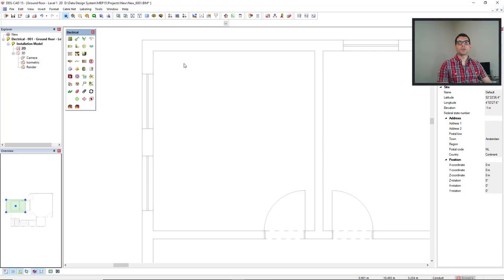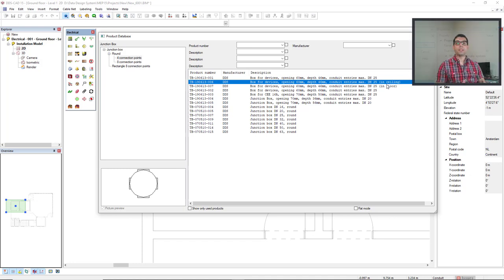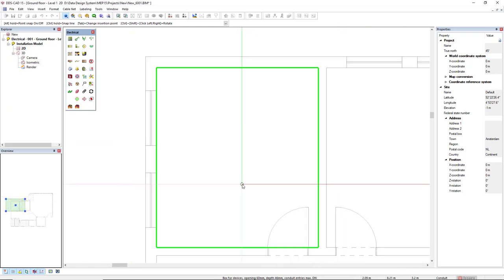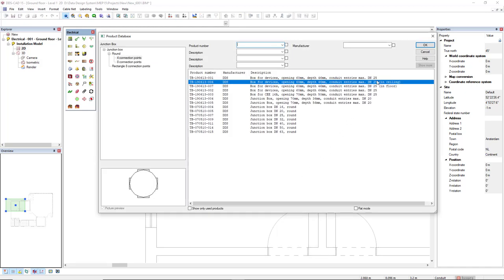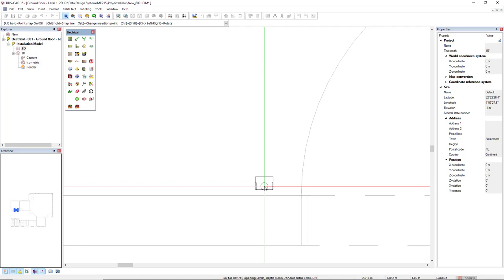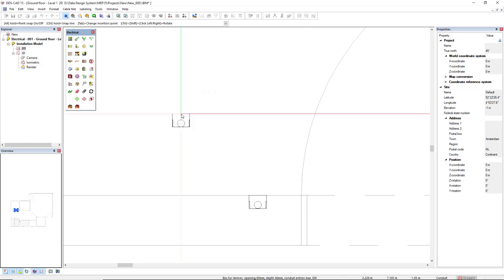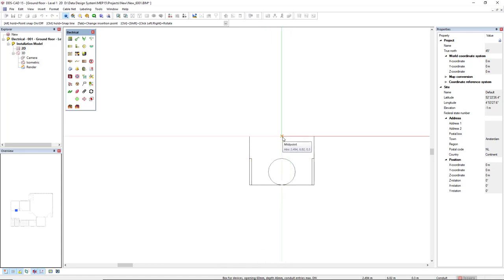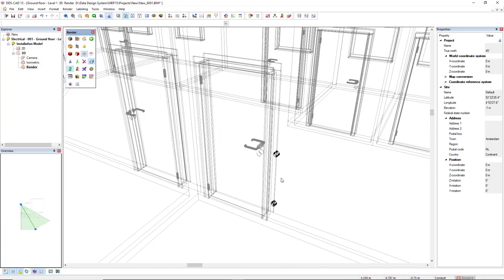Getting Started - Electrical - Using junction boxes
In this video Filipe shows you how to make use of junction boxes in DDScad.